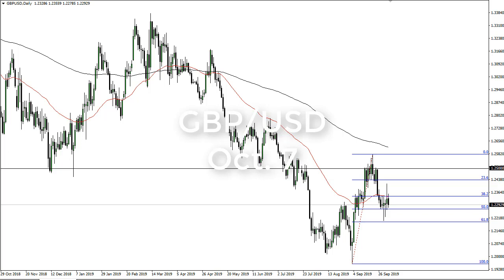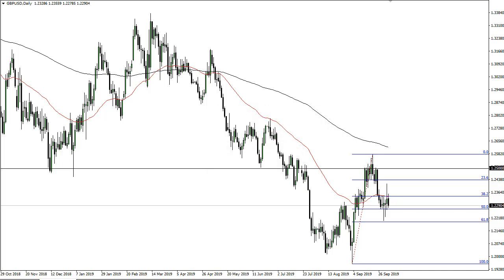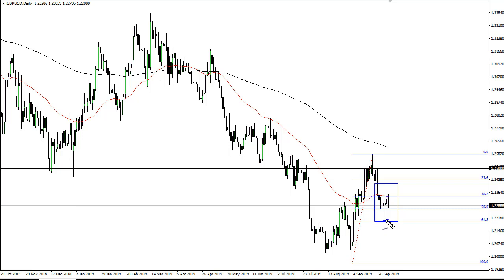GBP/USD Technical Analysis for October 07, 2019 by FXEmpire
The British pound has gone back and forth during the trading session on Friday, as we dance around the 50 day EMA. For the full article go - GBP/USD Forecast October 07, 2019, Technical Analysis.